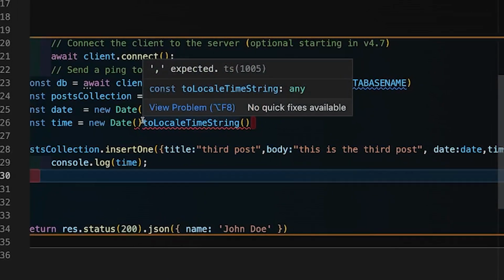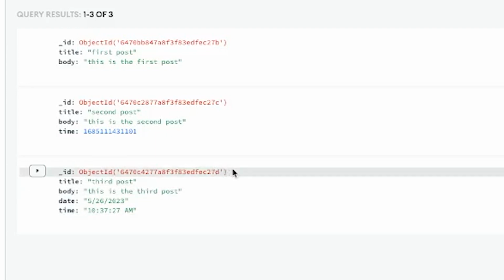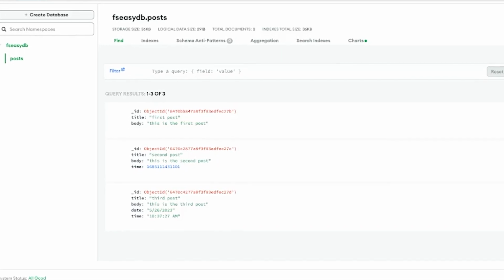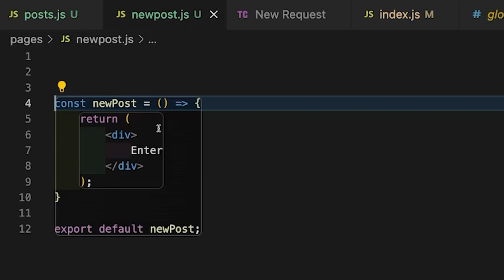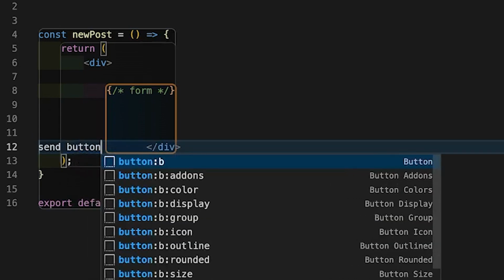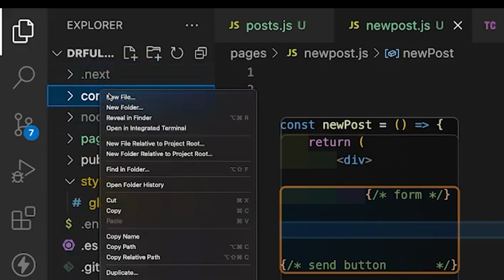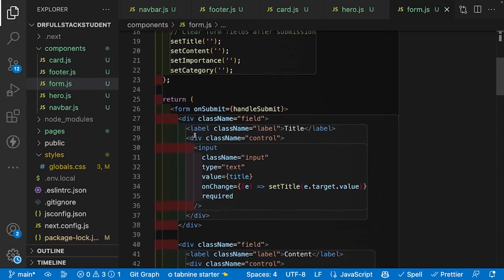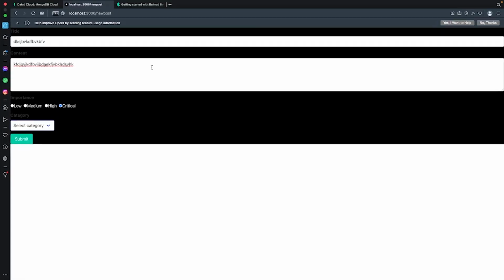2023 Headless E-commerce Blog: Next.js 13 Full Tutorial Pt 4